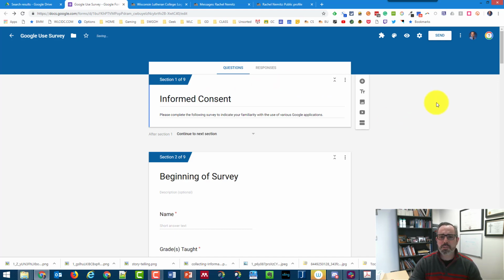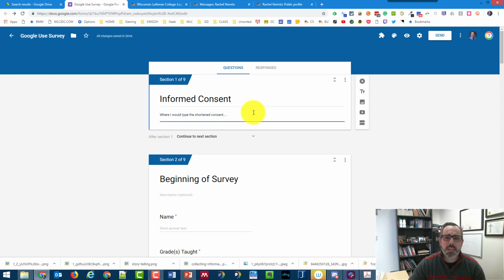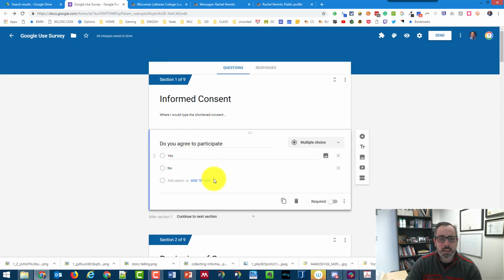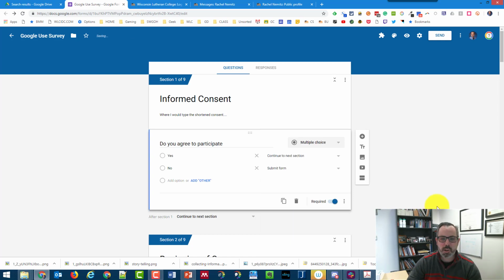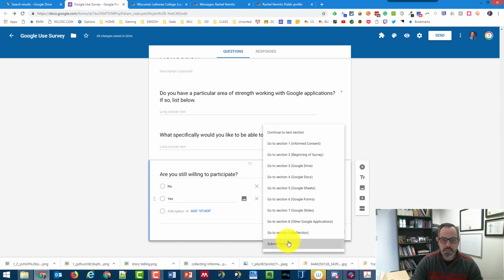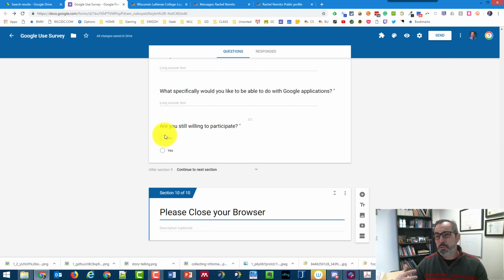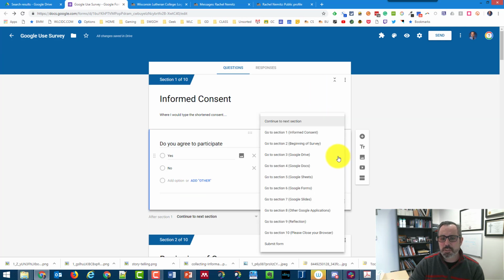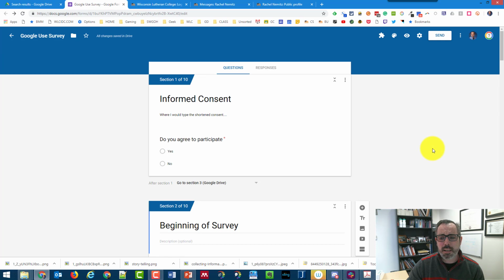Adding Informed Conset to Google Forms